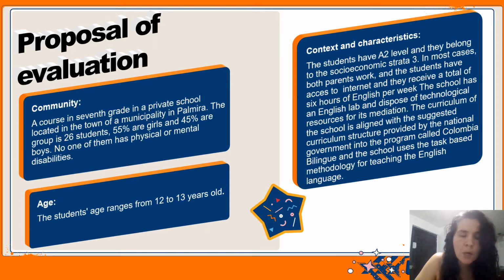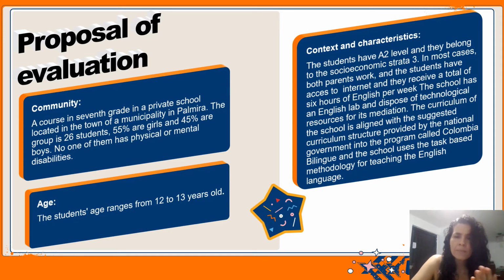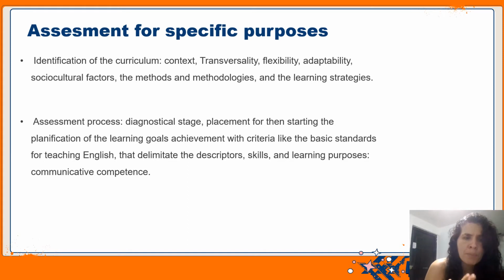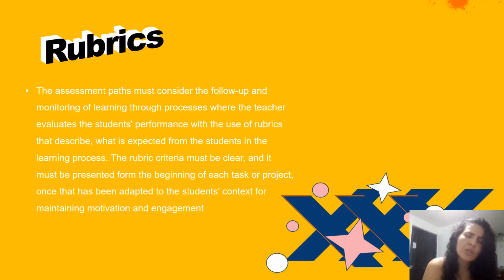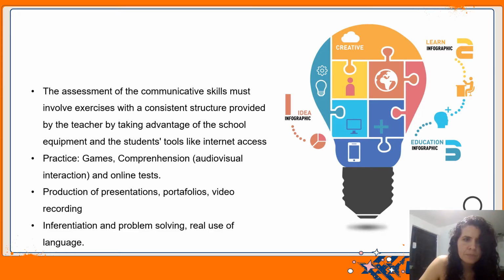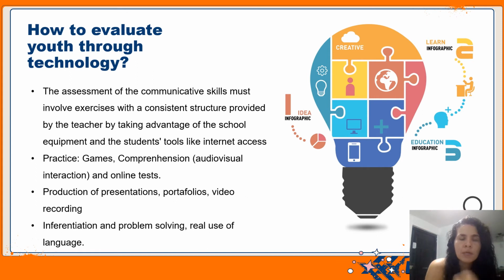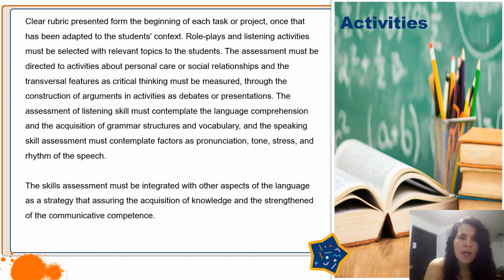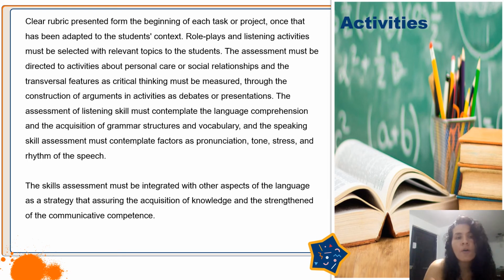Step 5 Final Exam. Proposal of evaluation